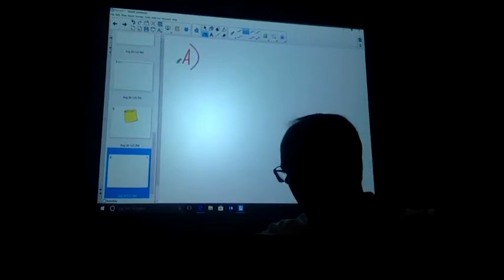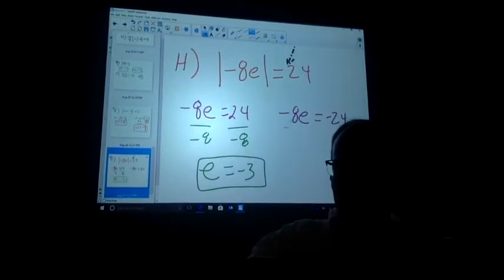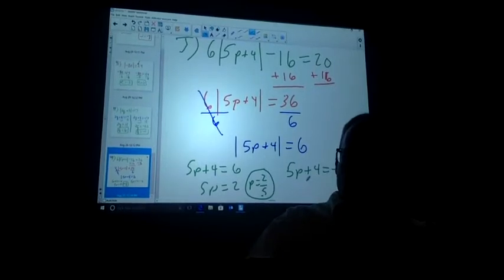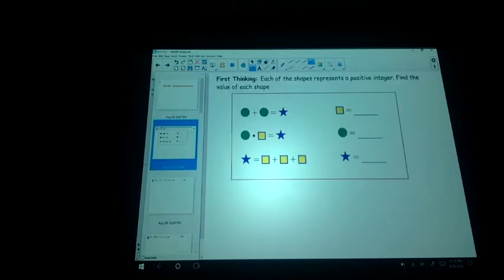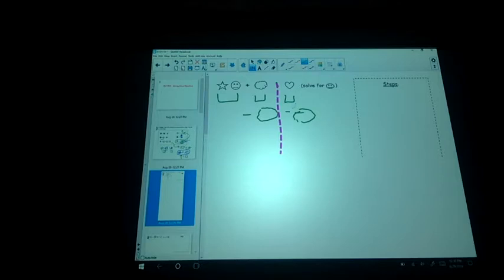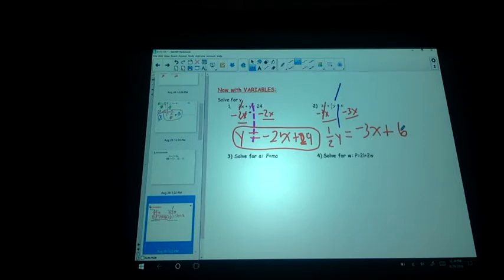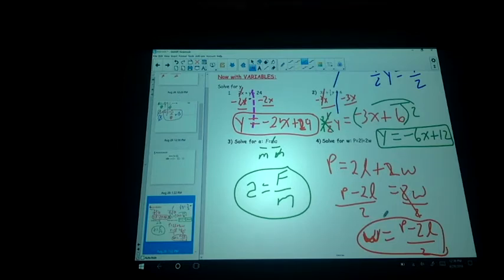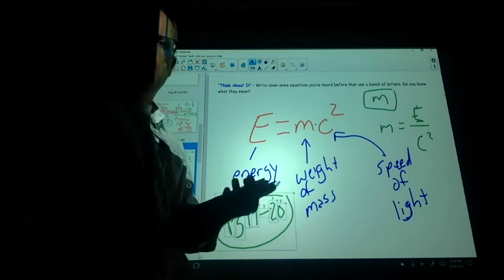CP Algebra 1, August 29 2018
Going over literal equations and solving them.